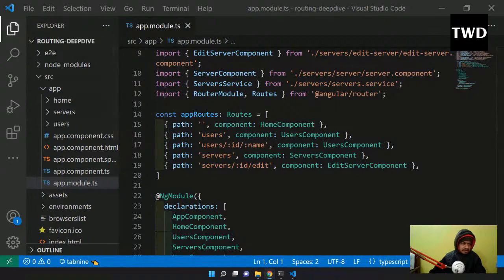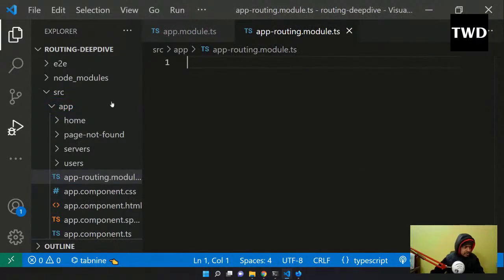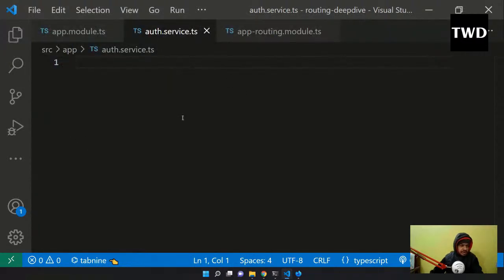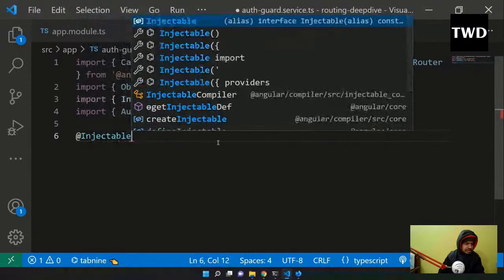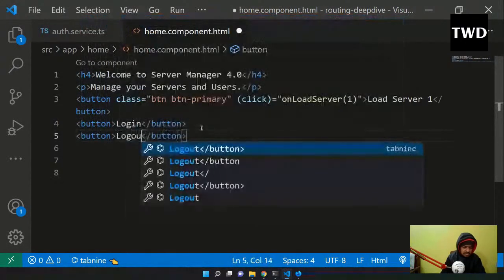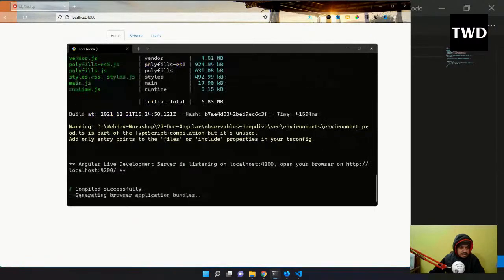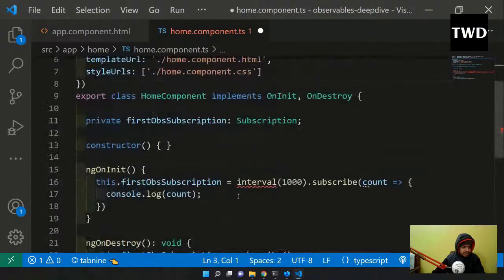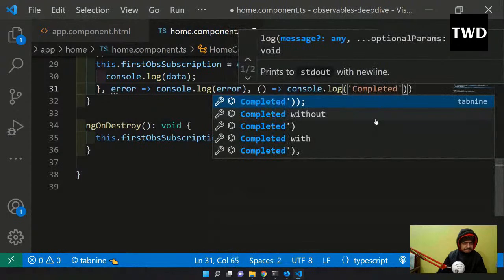🔴 Angular Beginner to Advanced | Day 5 | WebAppUpgrade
In five days take your Angular skills to the next level, from beginners to Advanced.